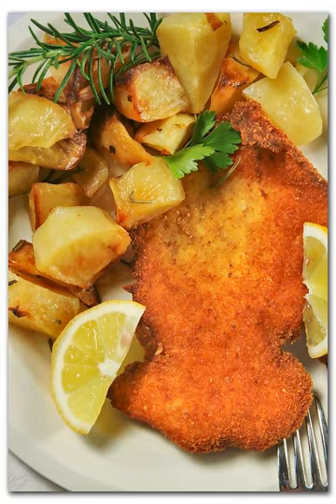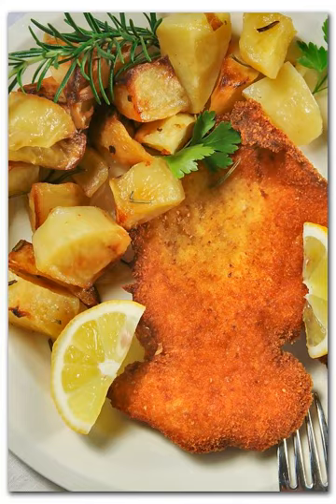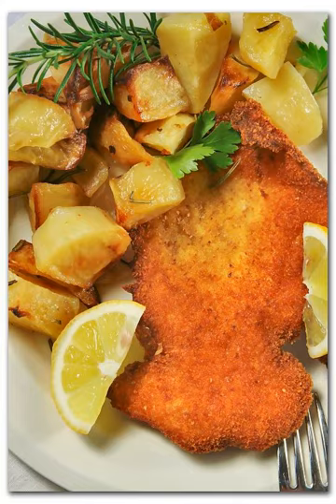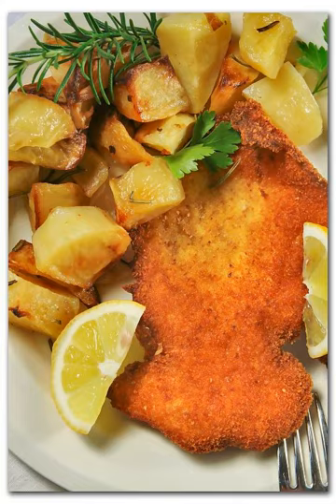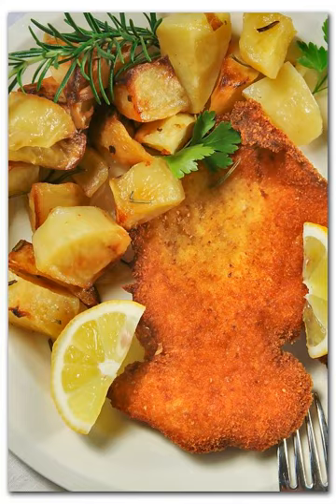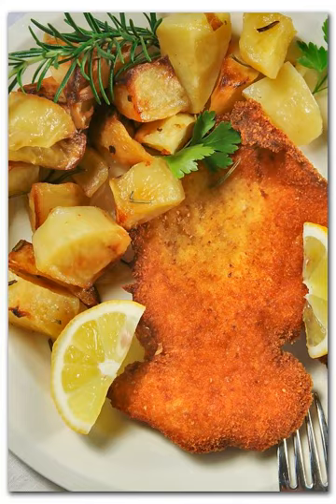Cotoletta | Wikipedia audio article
This is an audio version of the Wikipedia Article:
Cotoletta

SUMMARY
Cotoletta (Italian pronunciation: [kotoˈletta]; from costoletta ="little rib", because of the rib that remains attached to the meat during and after the cooking) is an Italian word for veal breaded cutlet .Various breaded meat dishes prepared in Latin America were inspired by the cotoletta and are known as milanesa. In South America, Milanesa a la napolitana is made similar to the cotoletta with a preparation of cheese and tomato.